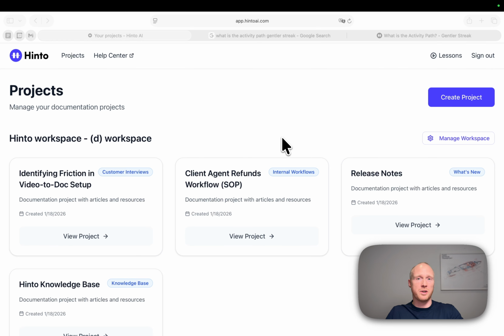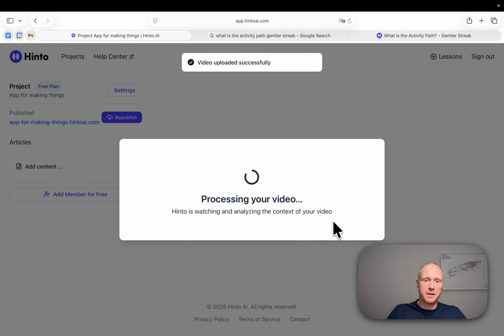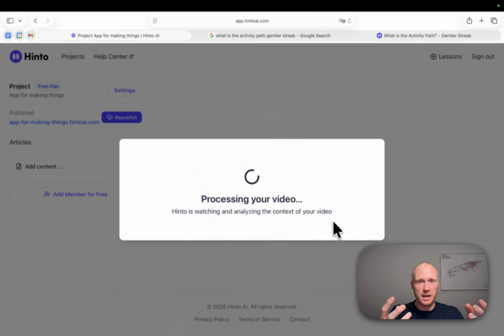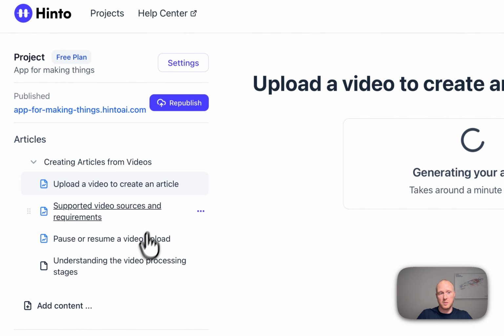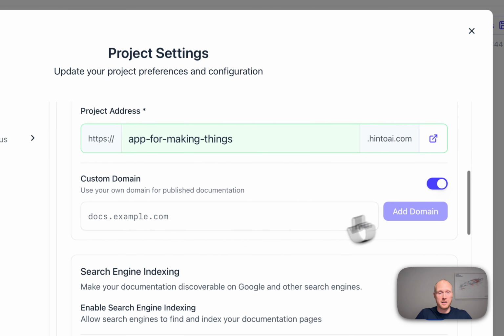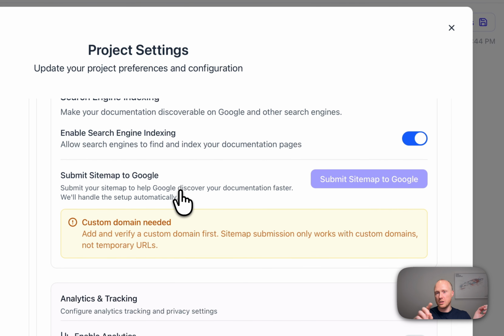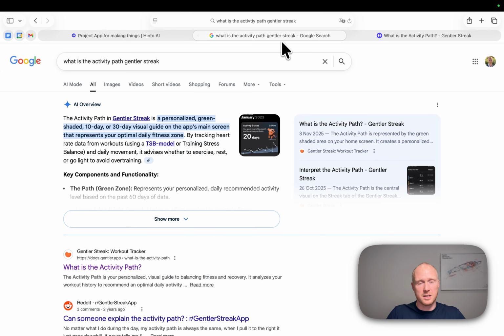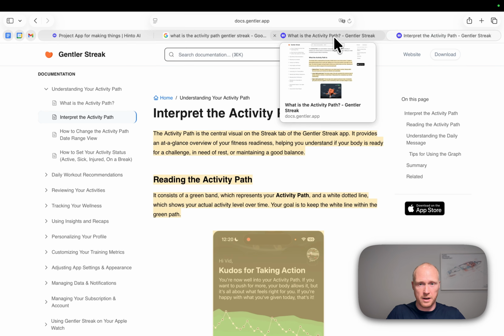Teach Google and LLMs Your Product: Auto Docs + Sitemap (Hinto Update)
We just removed a big piece of friction in Hinto AI. You can now go from one screen recording to a full set of generated docs in minutes, then submit your sitemap to Google with one click so your product pages get discovered.

 • The new “upload once, generate everything” flow (articles start generating automatically)
 • How Hinto breaks a video into clean, feature-focused docs that users can scan
 • How to add a custom docs domain in Project Settings
 • How the new “Submit Sitemap to Google” button works, and why it matters
 • A real example of docs showing up in AI Overviews (Gentler Streak)
 • The updated workspace layout for teams vs personal projects

Chapters
00:00 Teach search and LLMs how your product works
00:22 Upload one screen recording to a project
01:05 How Hinto turns the video into a structured table of contents
01:38 New: articles generate automatically in the background
02:25 Publish, add a custom domain, and set up docs.app.com
03:07 New: submit your sitemap to Google in one click
04:10 Example: docs showing up in AI Overviews and search results
05:05 New workspace separation for team vs personal projects
05:35 The practical promise: 5 minutes of video → 20 docs

Founders and product teams who want docs that help users and also drive discovery.